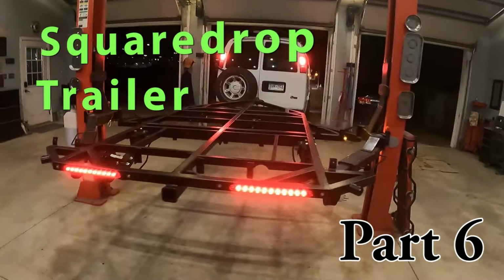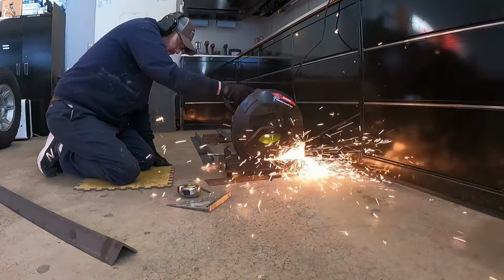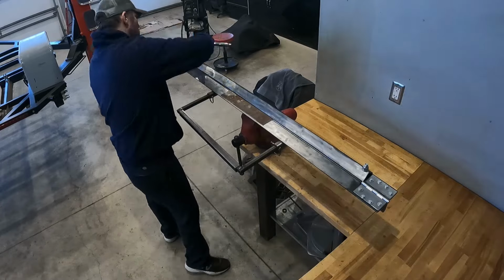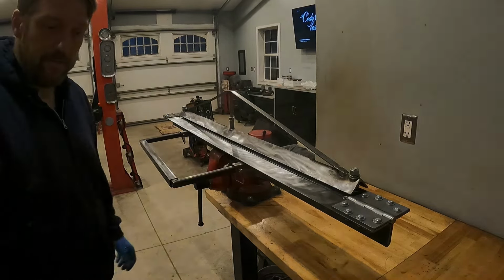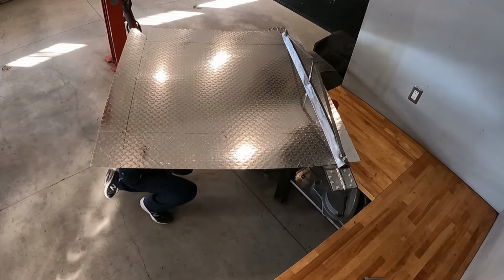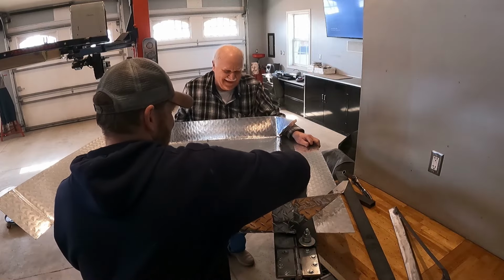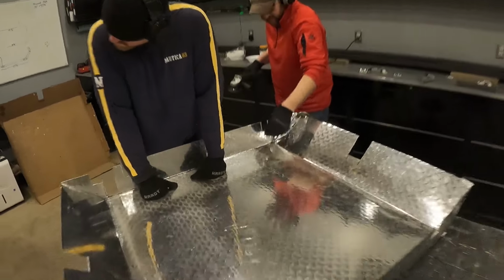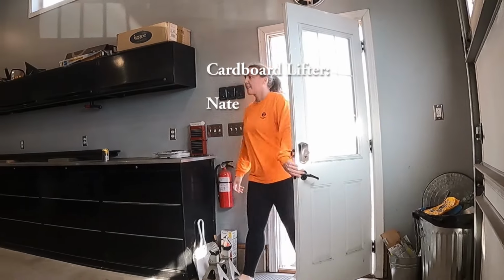Building a Squaredrop Trailer. Video6. Skid Plate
In this video, we build a skid plate to protect the battery bank and water tank under the squaredrop camper.